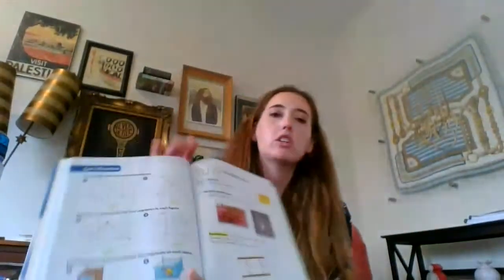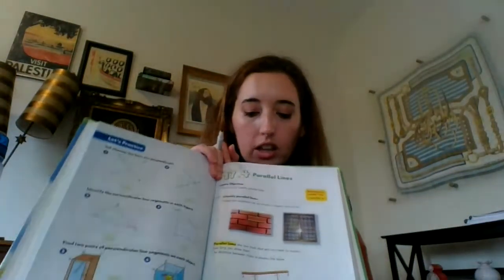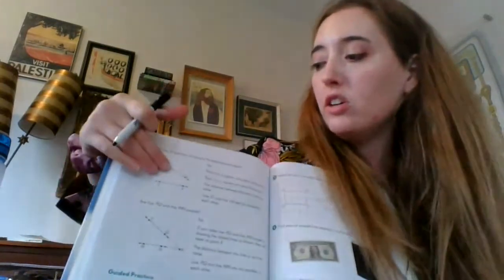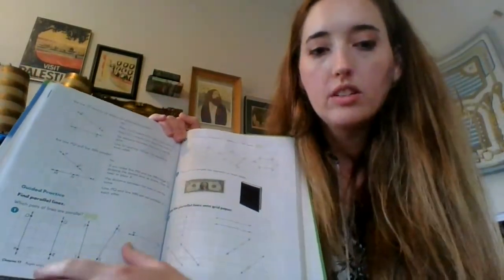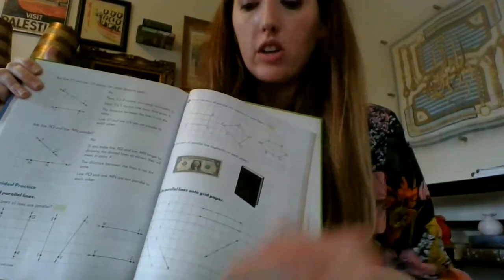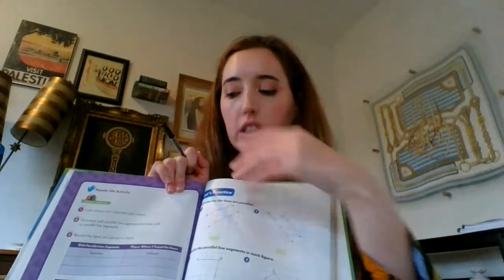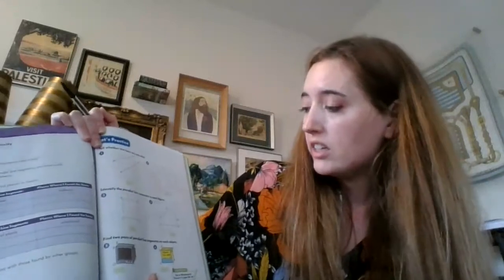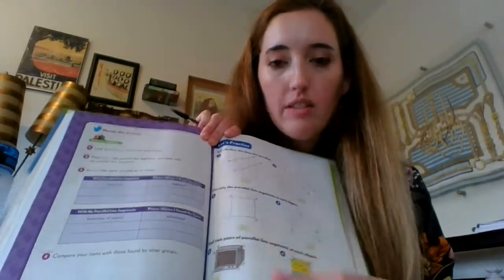Math in Focus 17.4 (Parallel Lines)